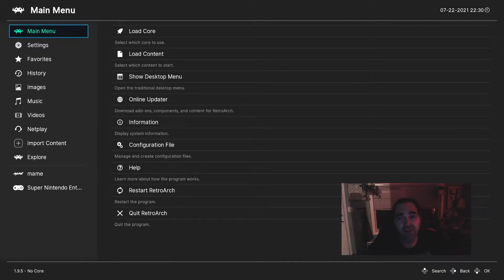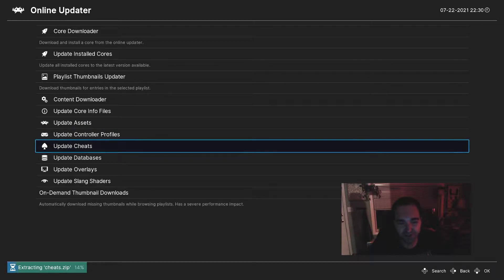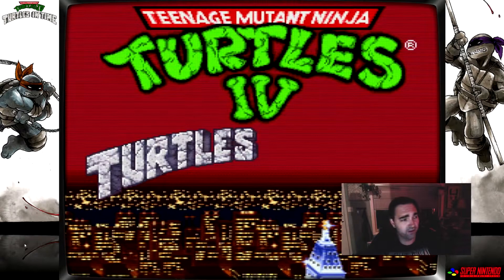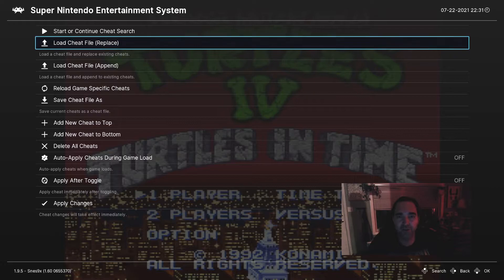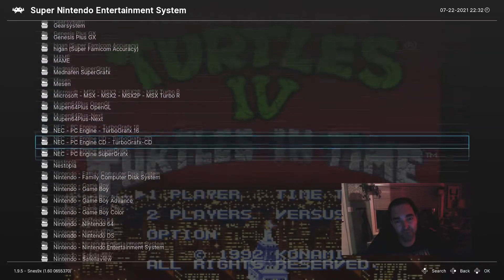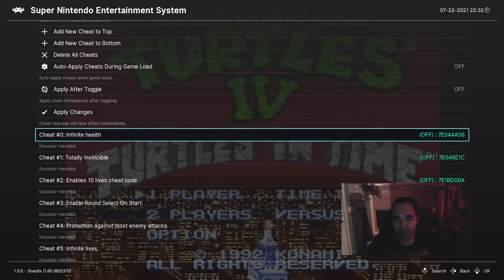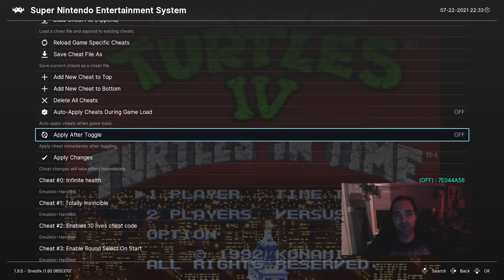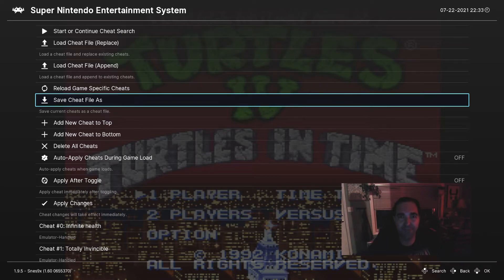Retroarch Cheats Tutorial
Just a quick tutorial here today - how to enable and use cheats in Retroarch.

Classic consoles!

8bitdo SN30 Pro +
8bitdo SN30 Pro
8bitdo SN30

Free downloads!